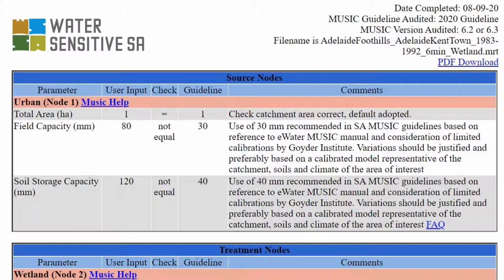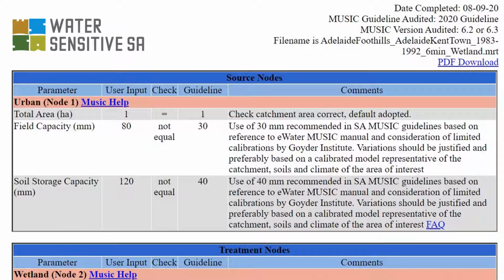MUSIC Auditor tool - overview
An overview of the MUSIC Auditor tool, provided by Dale Browne, E2Designlab - presented by Water Sensitive SA.